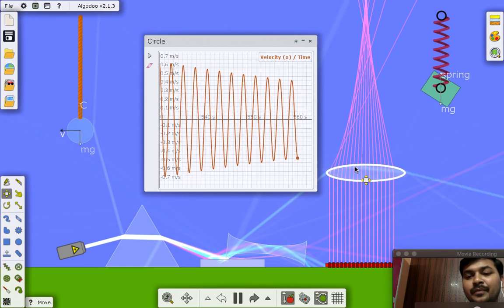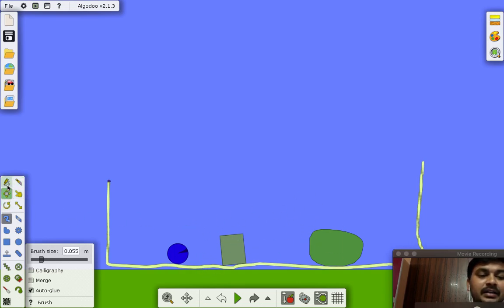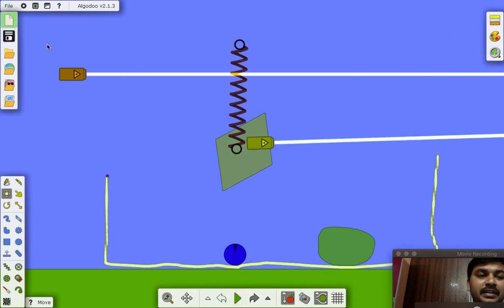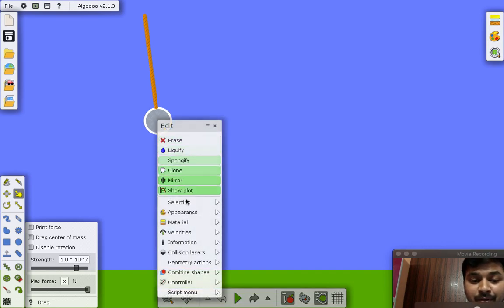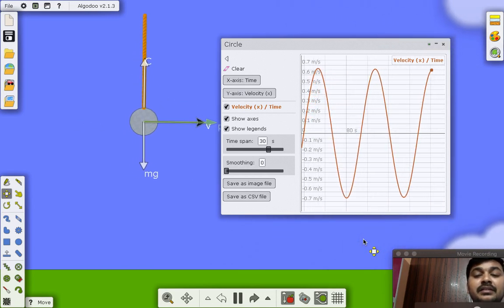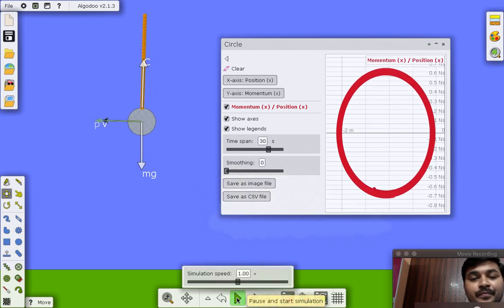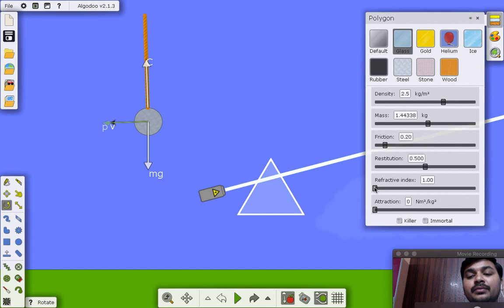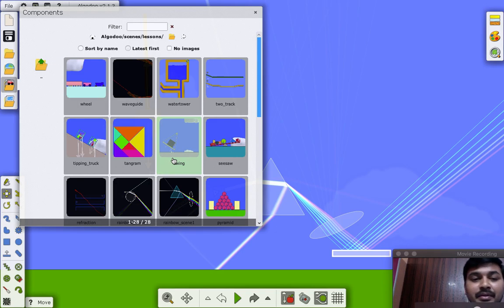Algodoo-2D Free Physics simulation software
You can create your own physics mechanics simulations very effectively.